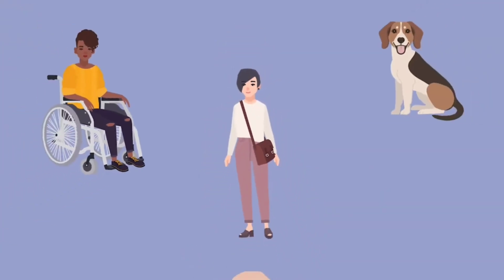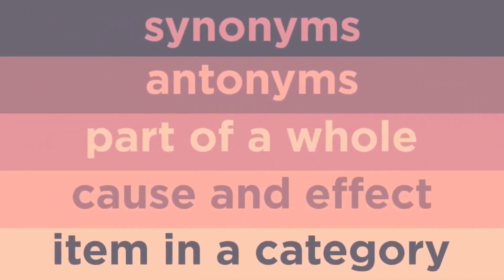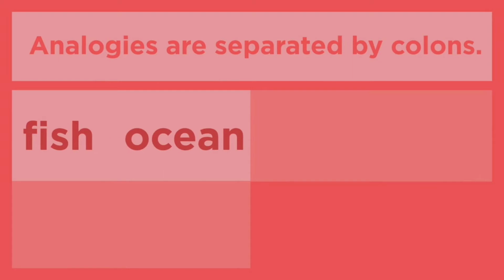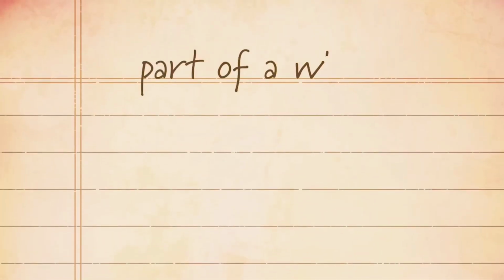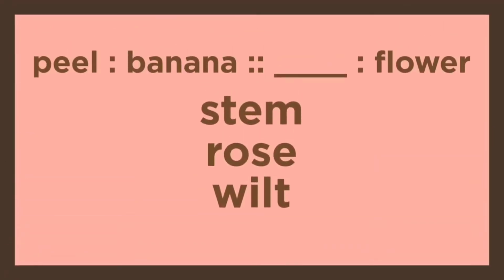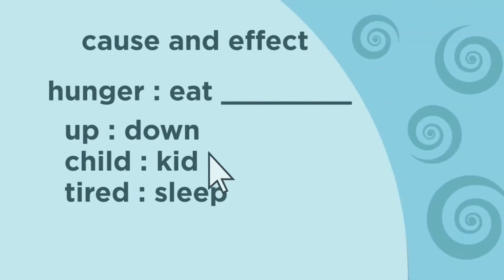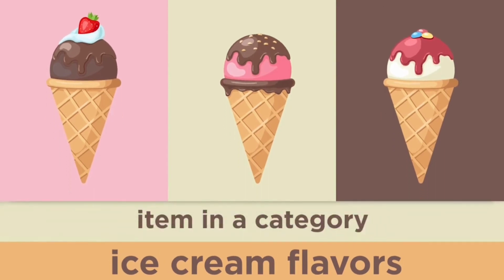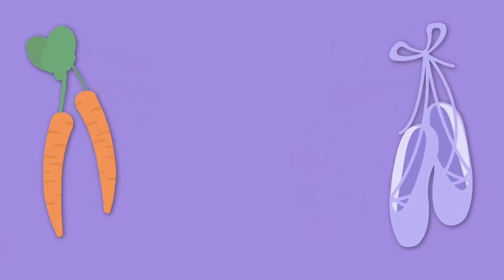Video Lesson #1: ANALOGY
In this session, you will learn the meaning of analogy, types of word relationships and some examples.